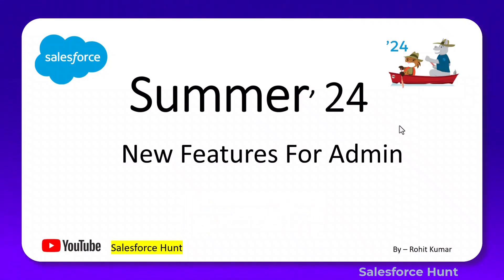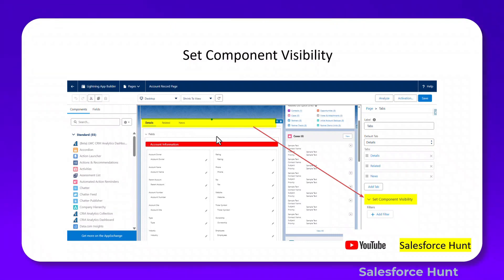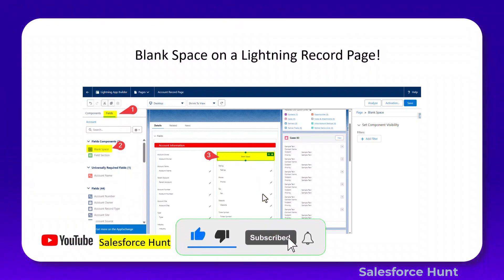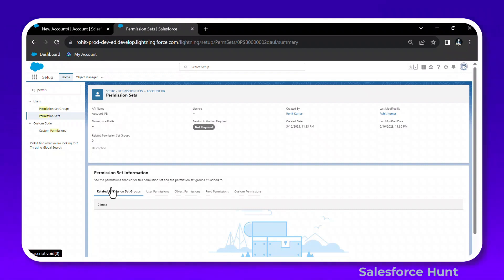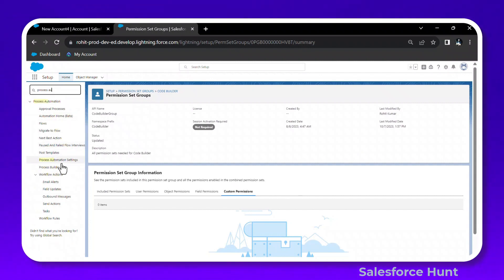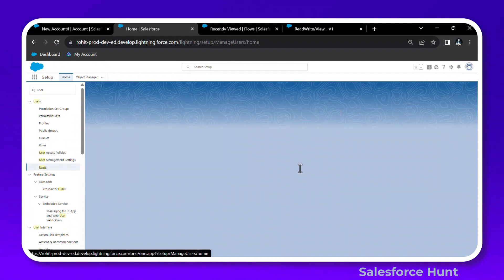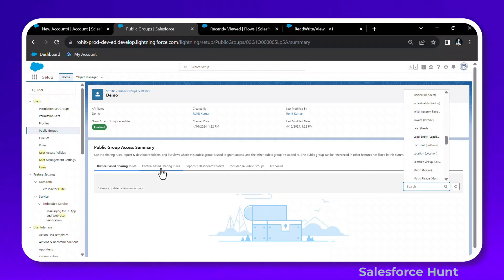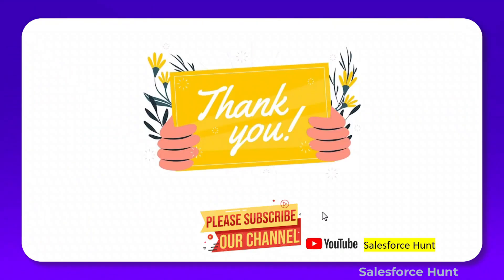Exploring What's New: Salesforce Summer '24 Admin Features | @SalesforceHunt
Hello Everyone,

Welcome to our in-depth exploration of the latest features introduced in Salesforce Summer '24 for administrators! Join us as we dive into the exciting enhancements and updates that will empower you to streamline processes, boost productivity, and drive even greater success with your Salesforce org. From dynamic tools to enhanced customization options, this video will equip you with the knowledge and insights you need to make the most of Salesforce's newest offerings. Don't miss out on this opportunity to stay ahead of the curve and elevate your admin game with the latest innovations from Salesforce!